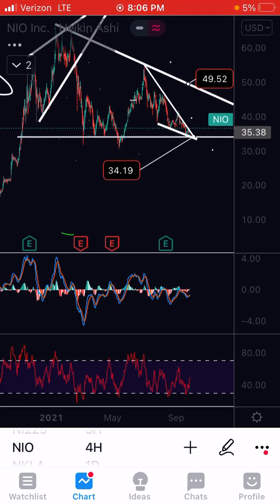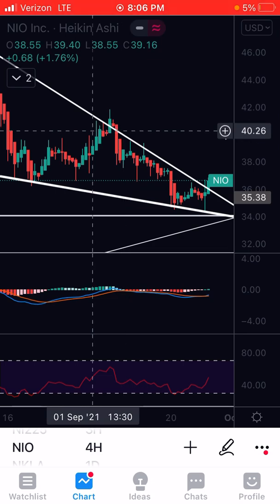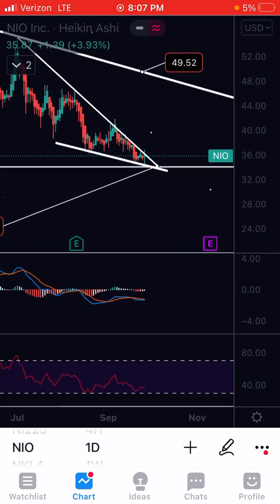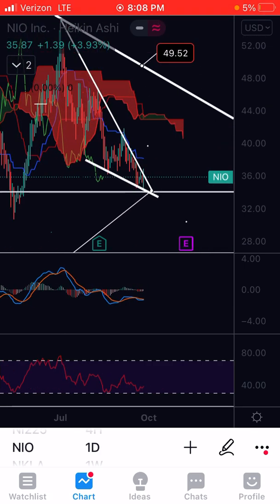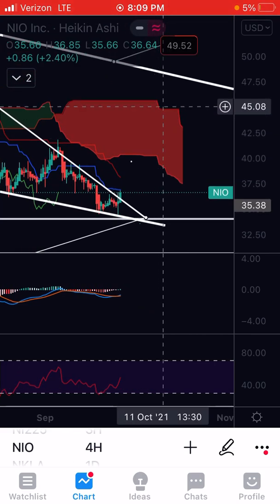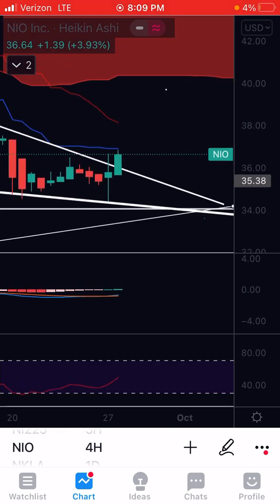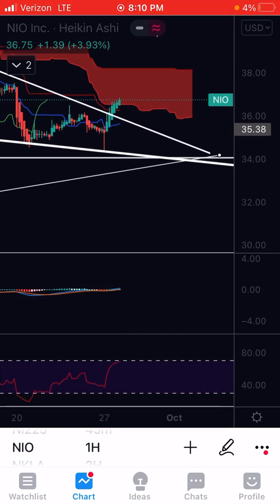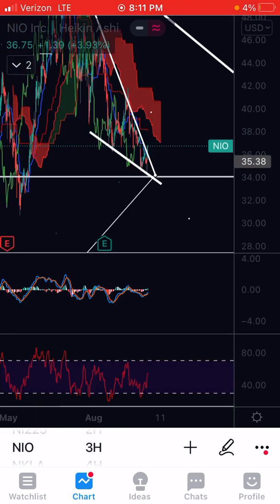Nio bullish setup